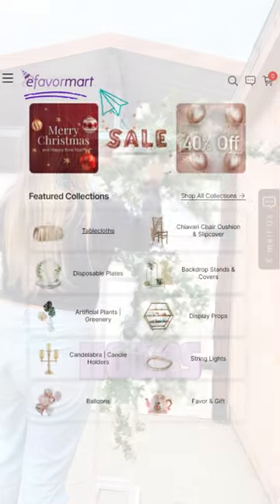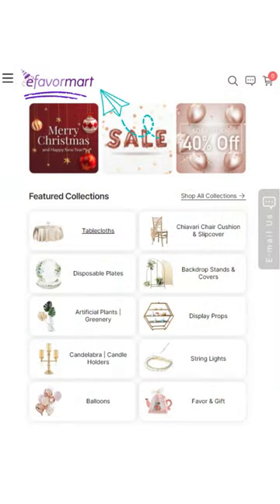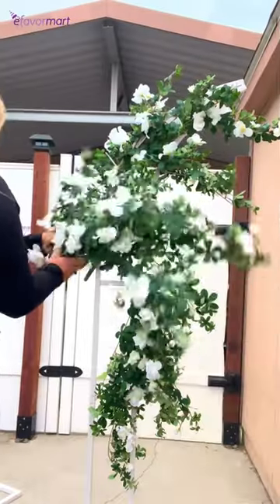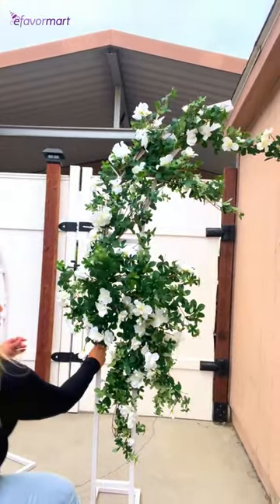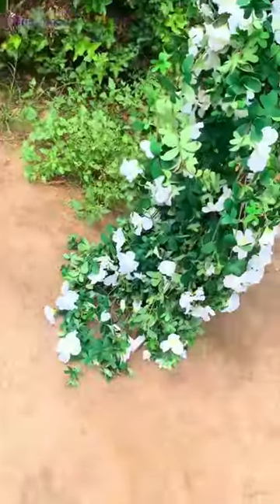Create the perfect bridal shower with flower arch decor! 🌼💍 Credit: Diana Sugasuga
Planning a bridal shower and looking for the perfect touch to elevate your event? Look no further! Watch our video to dive into the mesmerizing realm of flower arches, exploring innovative ways to incorporate these charming structures into your bridal shower decor. From intimate gatherings to grand celebrations, flower arches have become a must-have element, transforming ordinary spaces into dreamy, romantic settings. Join us as we unravel creative ideas and share insights on how to use a flower arch to enhance your bridal shower party supplies, creating a magical ambiance that will leave your guests in awe. 🌼💍

Need decorating supplies, tablecloths, design ideas, or even simple a how to? Consider connecting with us!